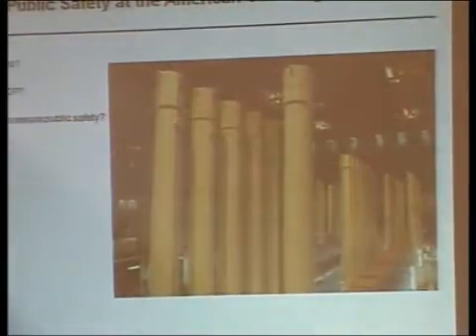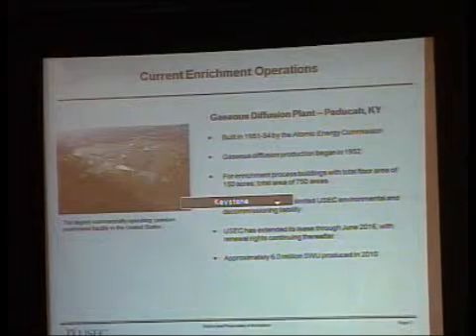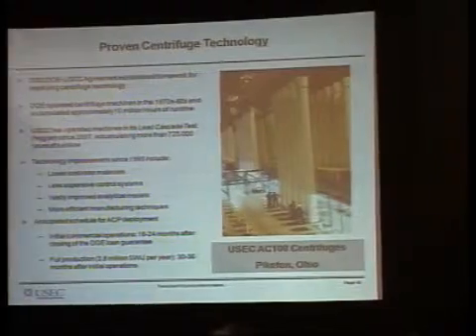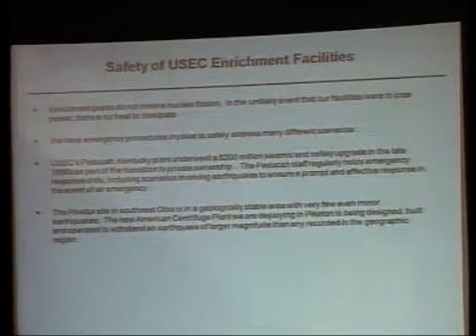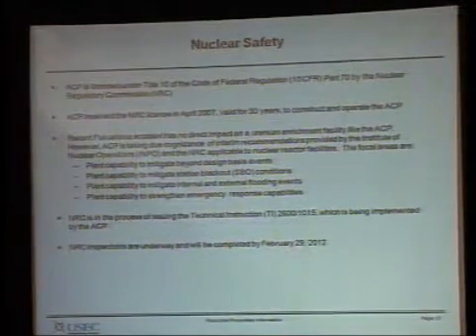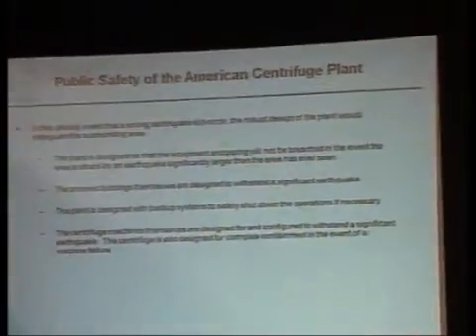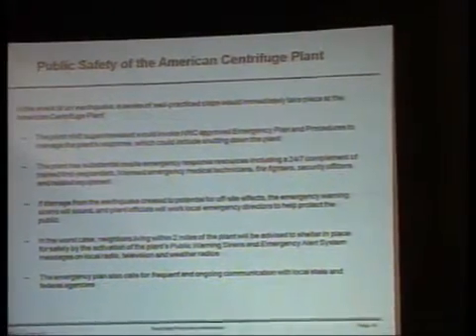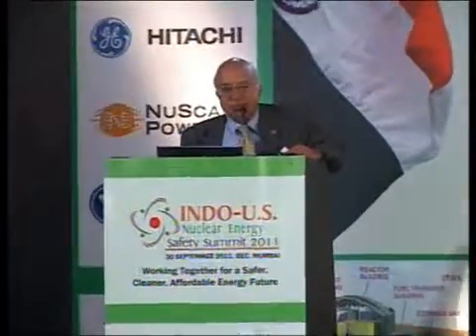Dr. Vijay K Sazawal - CINTAC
Presentation by Dr. Vijay K Sazawal